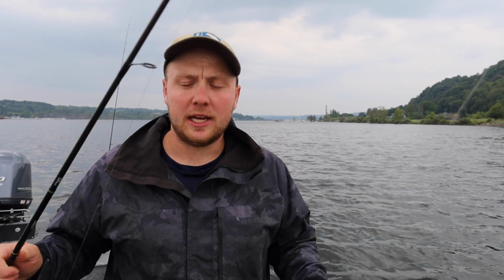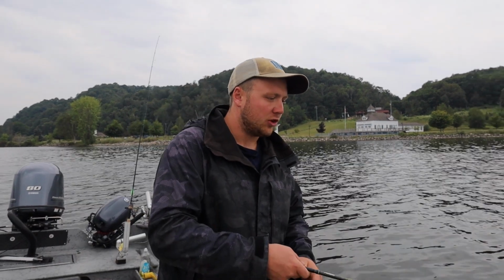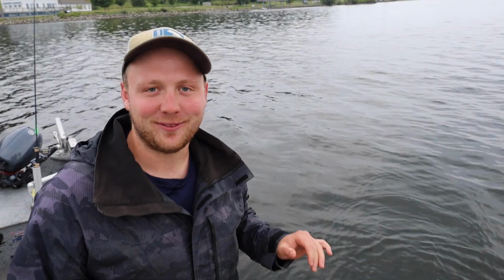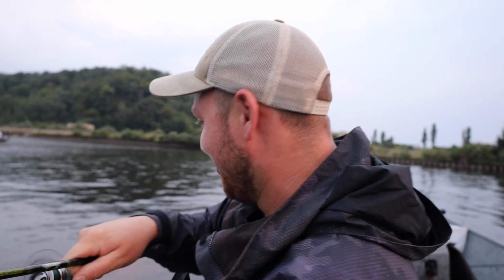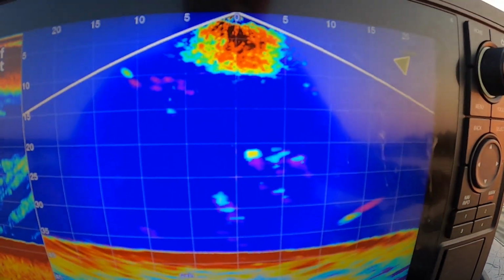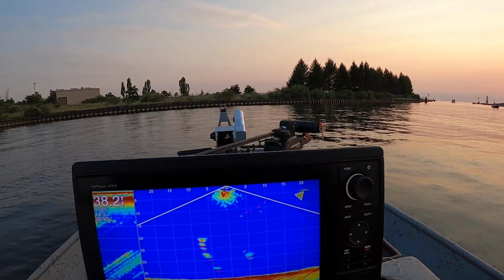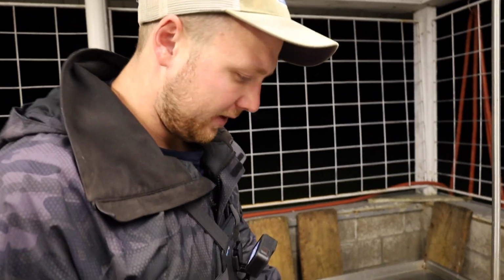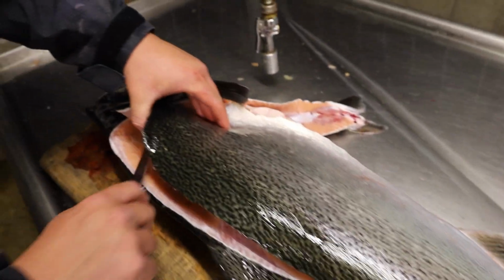Jigging for KING SALMON // King Salmon Fishing Michigan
Join us as we jig for staging king salmon! King salmon fishing in Michigan is some of the most exciting fishing the state has to offer! This was our first year trying to jig for salmon in the lake and we had a blast. We can't wait to get back out there next year and do some salmon jigging again!

Thanks for tuning in again this week! We appreciate all of your support
 - Maggie & Kyle

If you'd like to purchase some EJ Jigs, follow this

PRODUCT LINKS:
DJI Drone
GoPro Hero 8
GoPro 360
GoPro Chest Strap
Canon EOS R Camera

Mail:
XXL Chrome Chasing